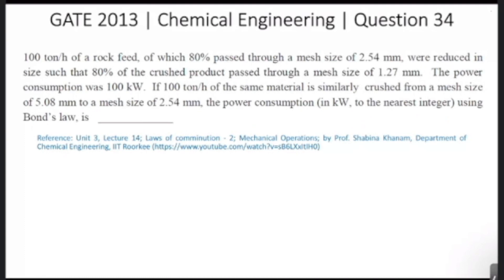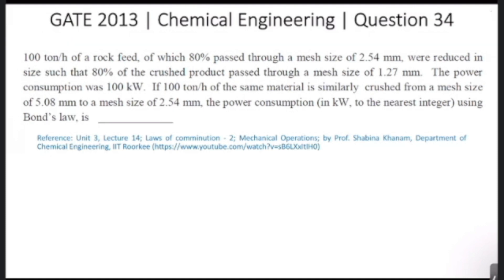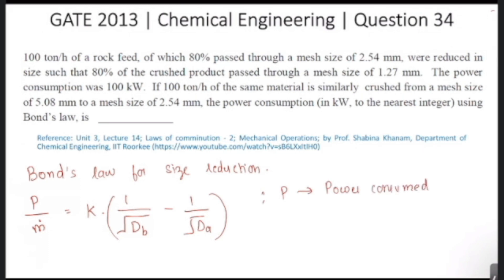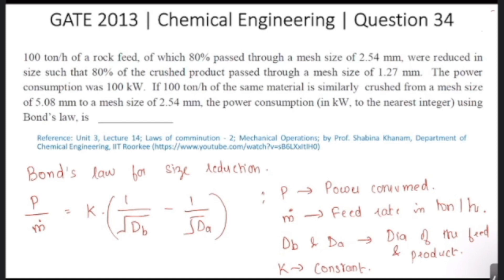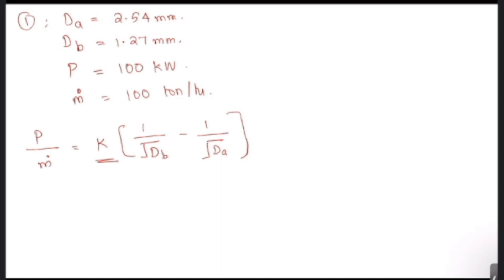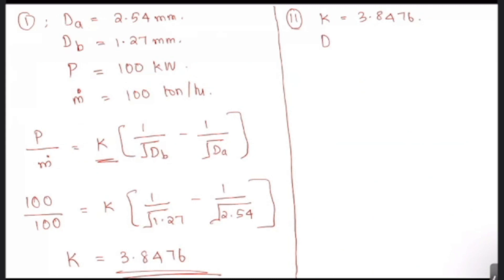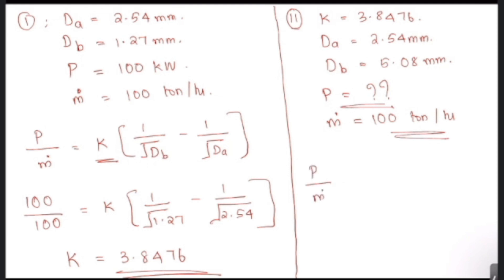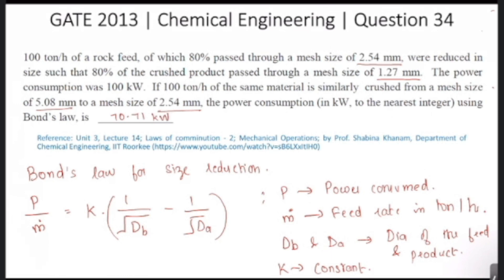Q34 CH 2013